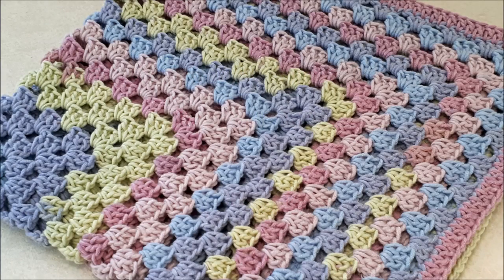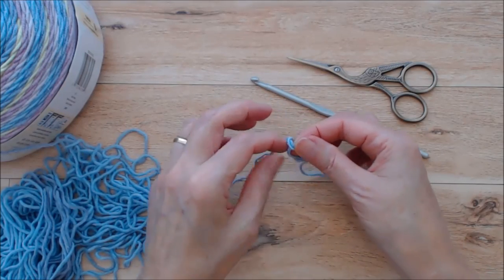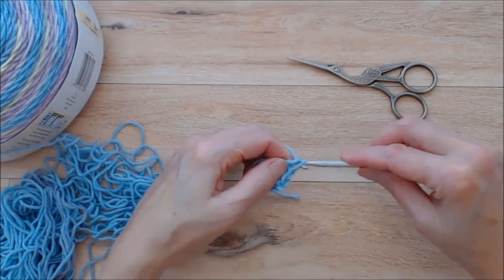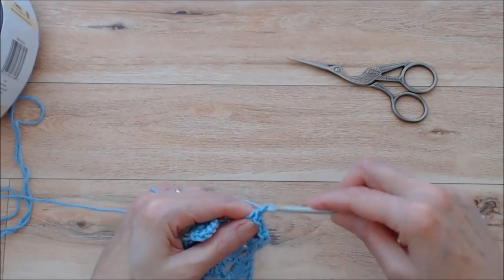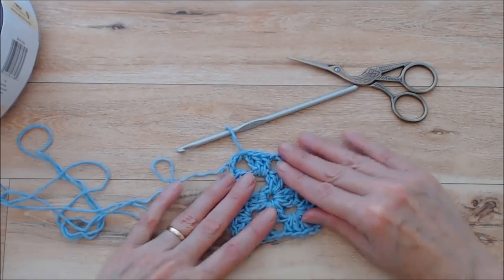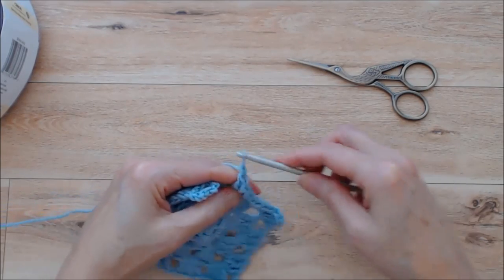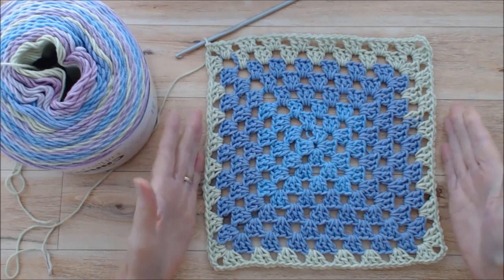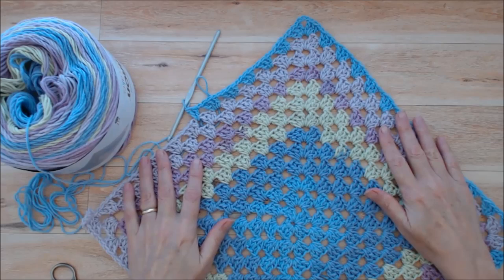CROCHET: Granny Square Blanket for Beginners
This easy crochet tutorial will show you step by step how to crochet this Granny Square Blanket. It is made with one cake of Caron Cotton Cakes Yarn and is suited for a beginner crocheter.